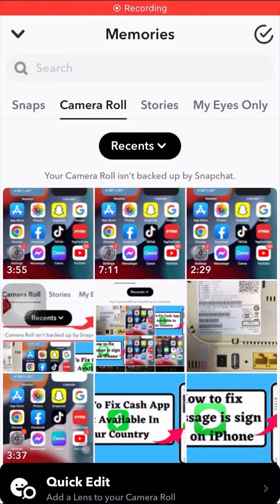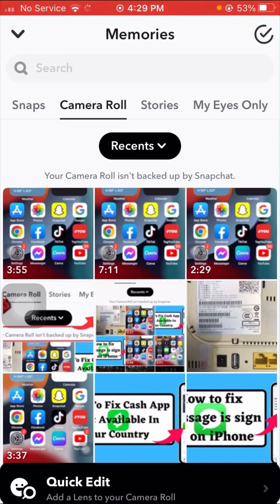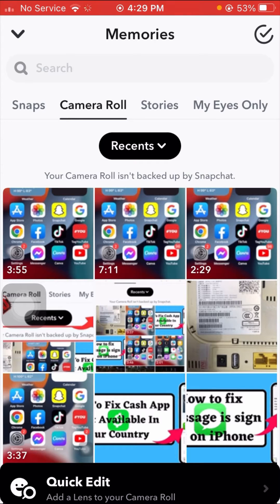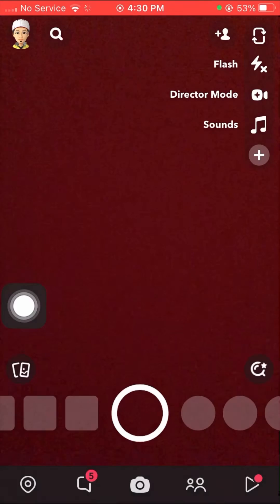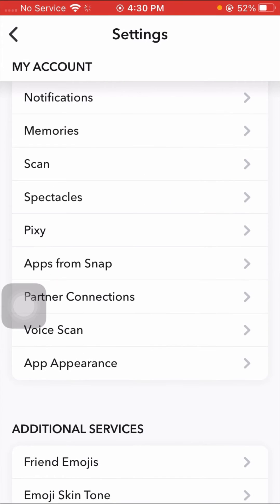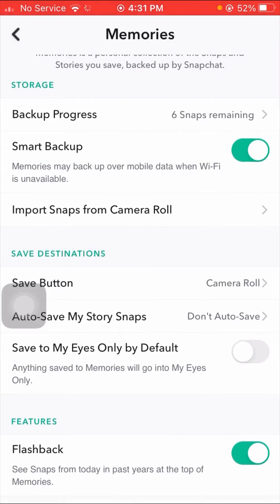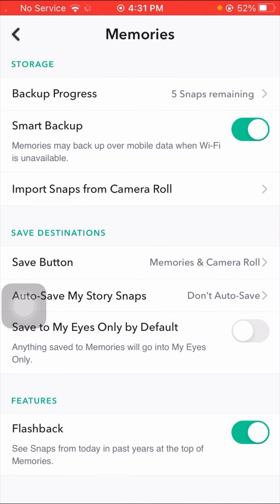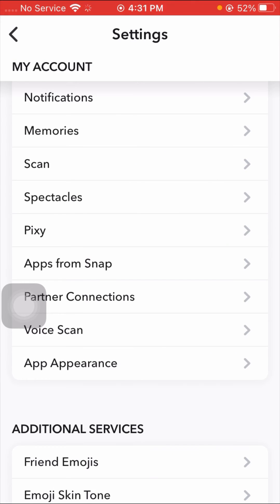How to fix your camera roll isn't backed up by Snapchat in iPhone (2023)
how to fix camera roll isnt backed up by snapchat, what to do when snapchat says camera roll isnt backed up, camera roll isnt backed up by snapchat, snapchat, camera roll is not backed up by snapchat,

iphone, android, how to backup camera roll on snapchat, your camera roll isnt backed up by snapchat, camera roll isnt backed up by snapchat, how to fix camera roll isnt backed up by snapchat,

your camera roll isn't backed up by snapchat, your camera roll isn't backed up by snapchat fix, camera roll isn't backed up by snapchat, camera roll is not backed up by snapchat, how to backup camera roll on snapchat,

snapchat camera roll not backed up, snapchat camera roll nothing to show, snapchat camera roll not working, snapchat camera roll, How to Backup Camera Roll on Snapchat Android, backup camera roll Snapchat,

how to backup your camera roll on Snapchat, how to backup your camera roll on Snapchat Android, how to fix camera roll backup on Snapchat, how to backup your camera roll on Snapchat 2022,

how to backup Snapchat photos to camera roll, how to backup camera roll on Snapchat iPhone, how to backup Snapchat memories to camera roll, how to backup camera roll on Snapchat Android, snapchat,

how to, backup camera roll, backup your camera roll, camera roll, iphone, back up camera roll to snapchat, camera roll isnt backed up by snapchat,

your camera roll isnt backed up by snapchat fix, android, camera roll on snapchat, your camera roll isnt backed up by snapchat, backup snapchat, ios, 2022

 Others Informtive video

1 :how to fix apps not downloading on app store

2 : how to fix iphone is original or fake

3 : how to fix cannot connect to app store

4 : Follow me on other YouTube channel

Thanks.  ♥️♥️♥️♥️♥️♥️♥️♥️♥️♥️♥️♥️♥️♥️